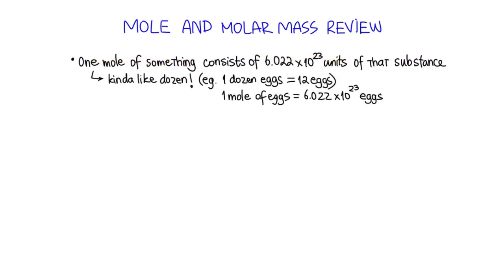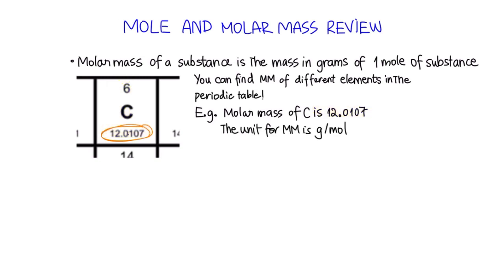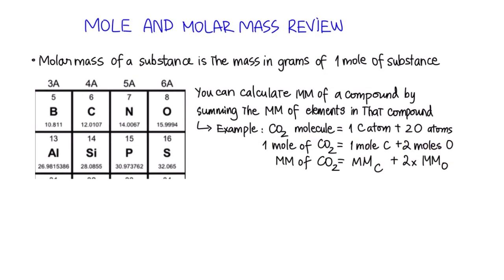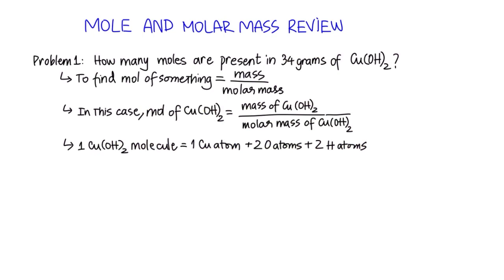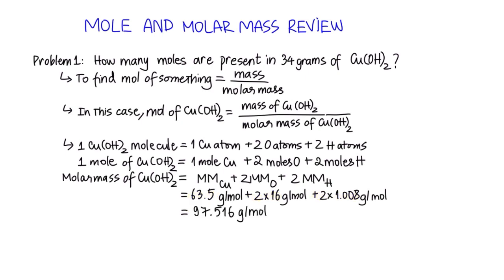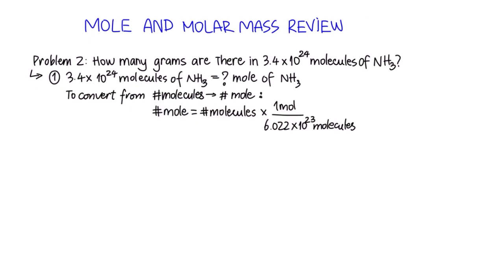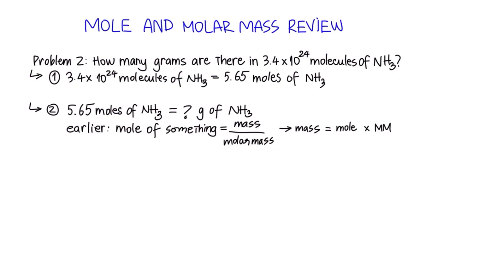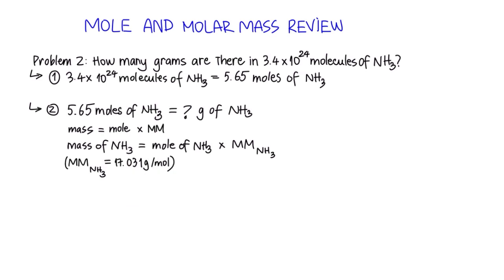How to Convert Between Molecules, Mole, and Mass for High School & College Chemistry, AP Chemistry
About Easy Chemistry:

Easy Chemistry is a channel dedicated to helping students at all levels to learn how to solve chemistry problems. We understand that chemistry can be a daunting and challenging subject for many students. Thus, here at Easy Chemistry, we provided step-by-step tutorials on how to solve specific chemistry problems.